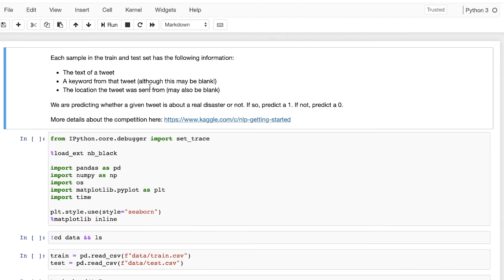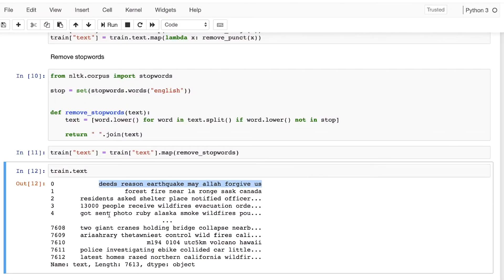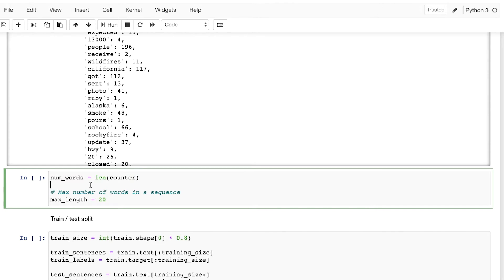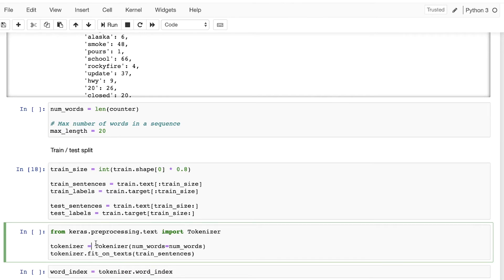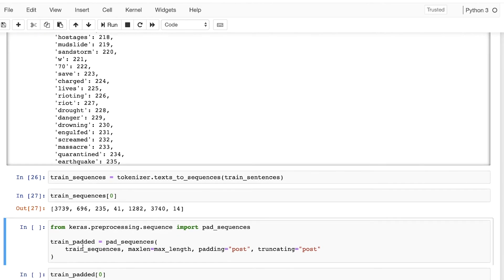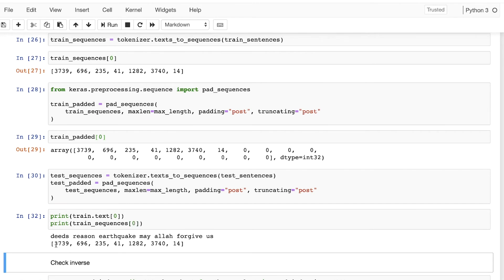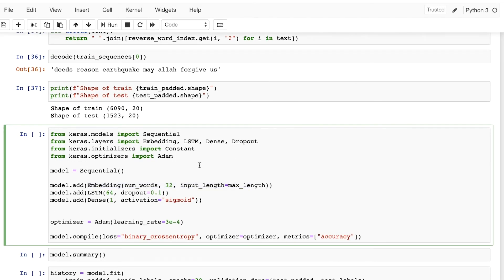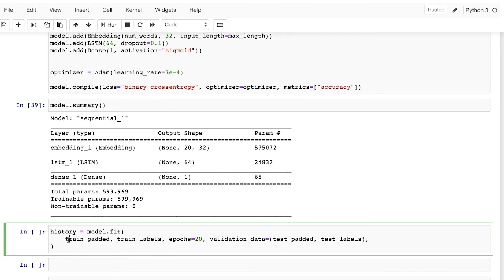Text Classification with TensorFlow Keras ❌NLP Using Embedding and LSTM Recurrent Neural Networks